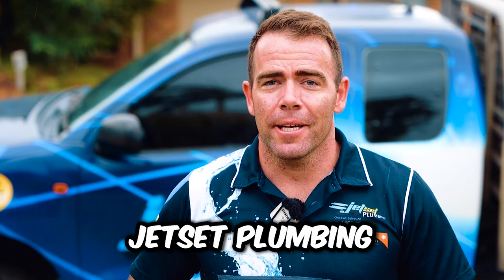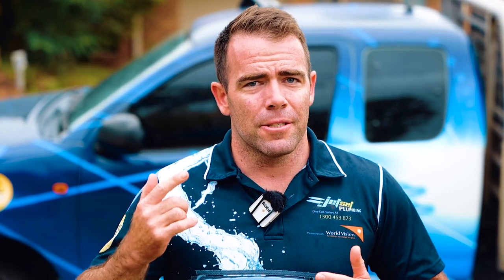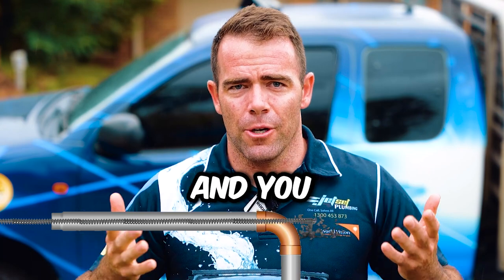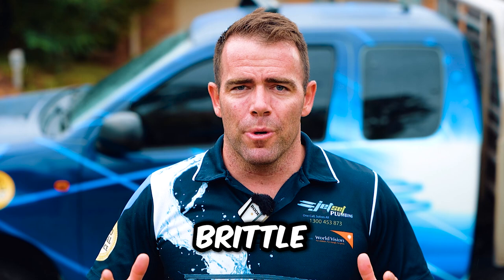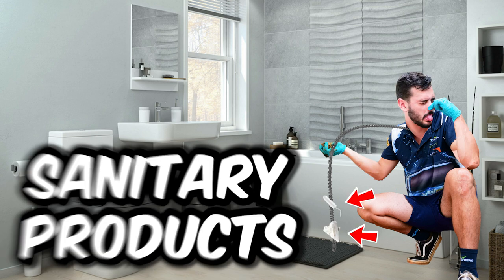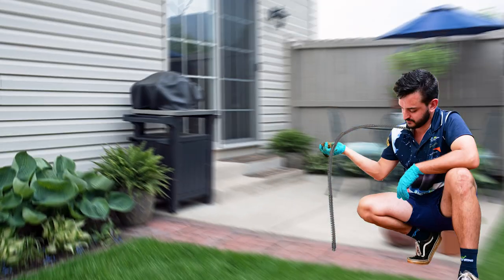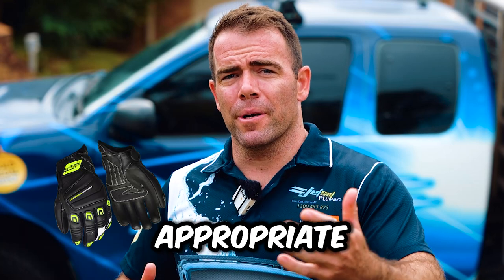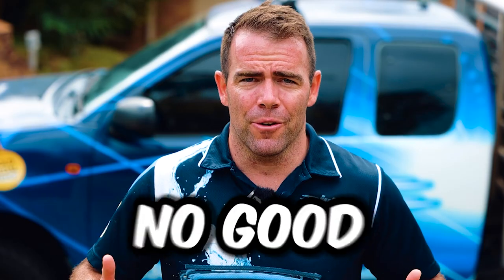ELECTRIC EELS! (The Secrets You Need to Know)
Here are the TOP 5 things you NEED to know before using an electric eel (drain snake). Pro tip, they’re not as useful as you might think. Electric eels are known to be inefficient, damaging and at times, downright dangerous!

Got a blocked drain? Been thinking of using an electric eel to clear it? Well, we’ve got a professional plumber here to tell you exactly why many plumbers are turning their backs on the old electric eel (drain snake).

The secret’s out, they could do more damage than they’re worth!

Our expert plumbers at Jetset Plumbing use only the most modern technology to clear your drains. We’ll have your drains cleared fast.

Your Brisbane and Gold Coast Plumbing Specialists.